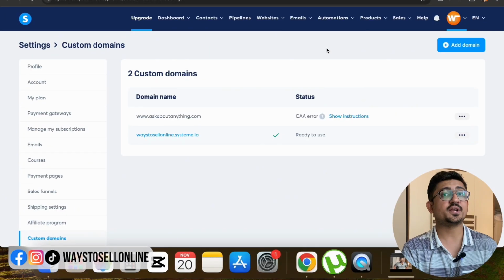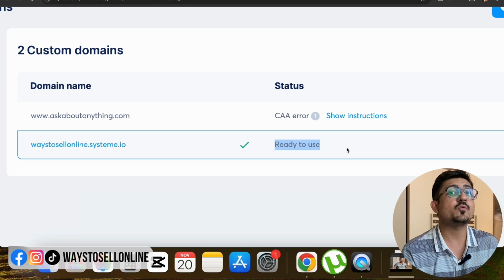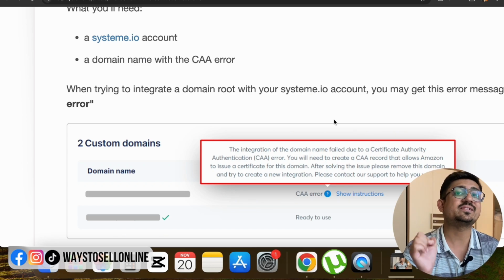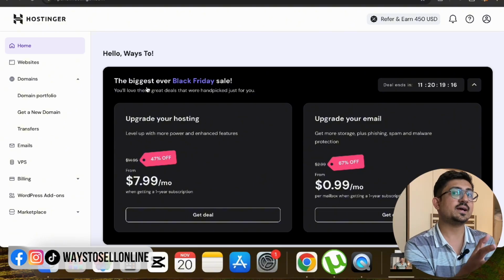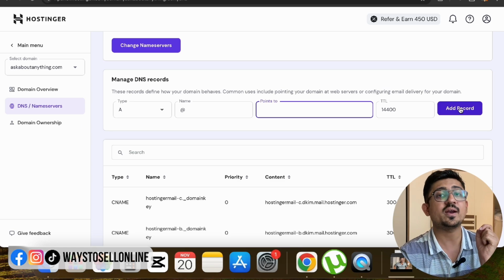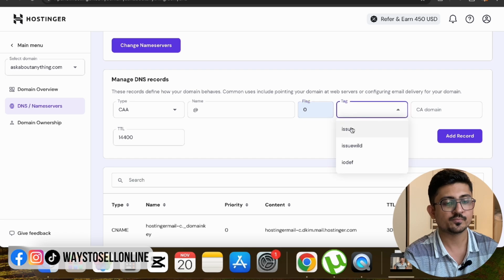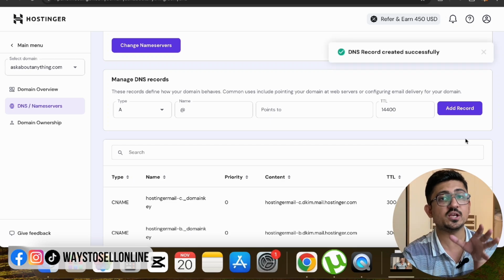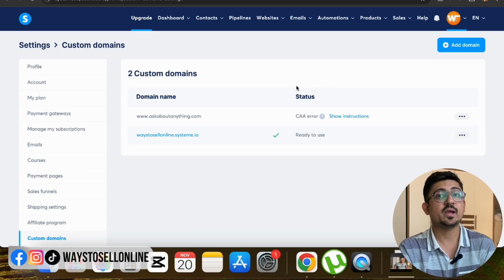How To Resolve CAA Error In Custom Domain Systeme Io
While connecting your custom domain in systeme.io you might face multiple errors in which CAA error is very common , so in this video i have explained with easy step how to resolve CAA error in systeme io so you can learn and do yourself